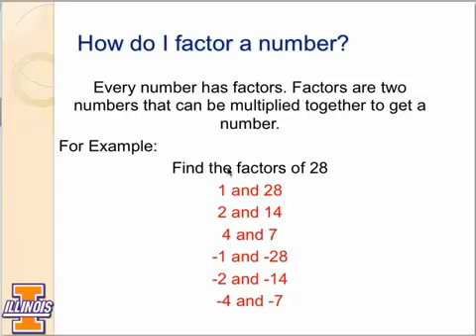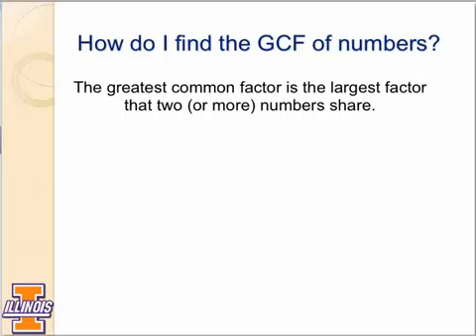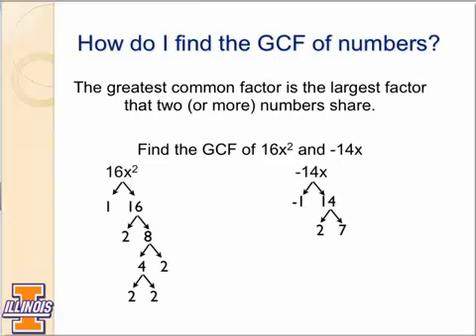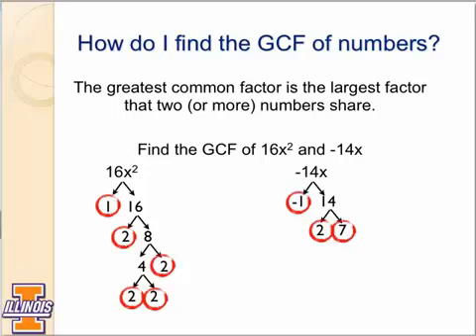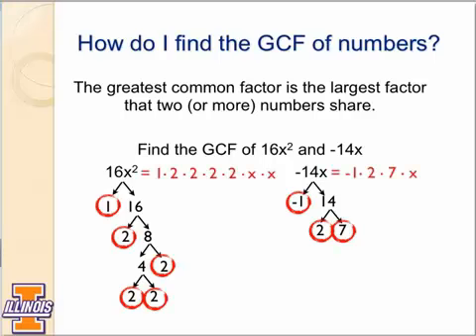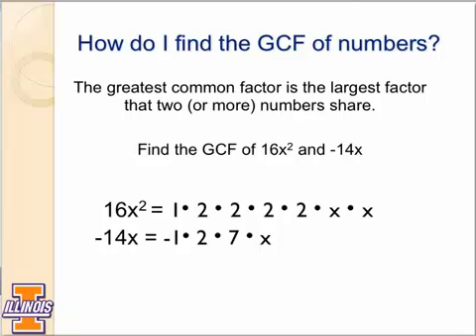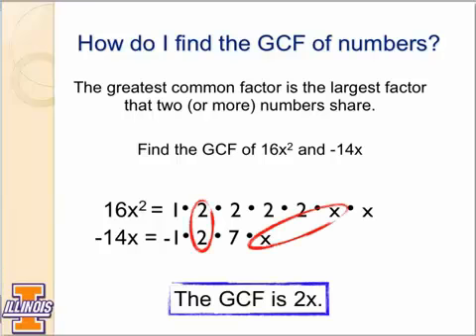Prime Factorization and GCF